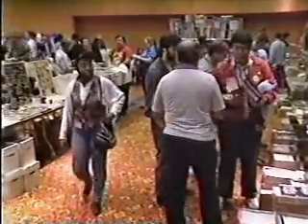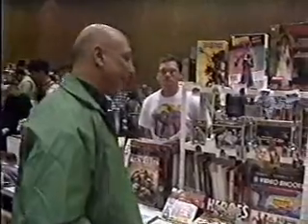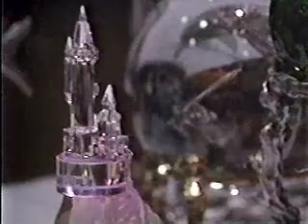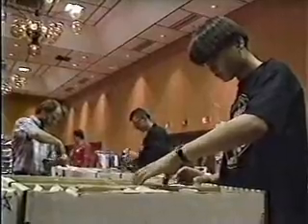WLOX CoastCon segment from 1991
Here's a profile that WLOX TV did on CoastCon back in 1991. A friend tells me the theme for that year's show was "Year of the Dragon."